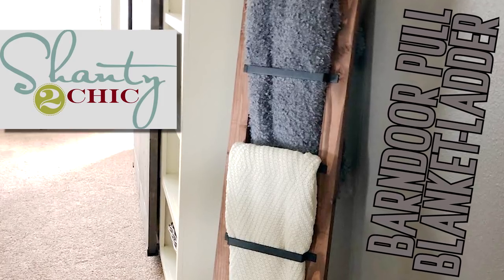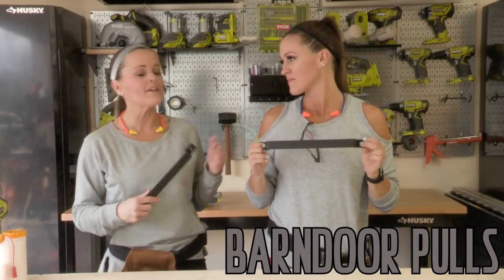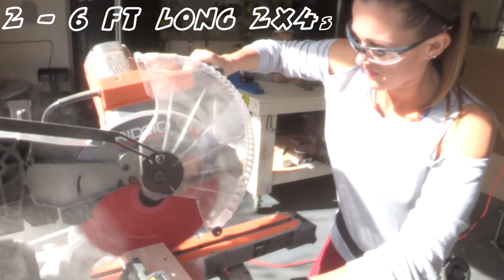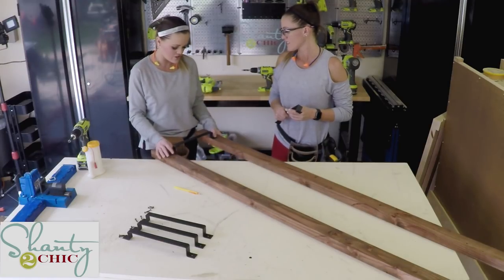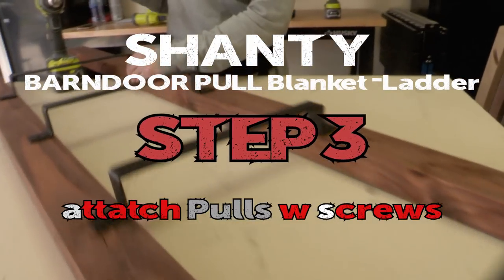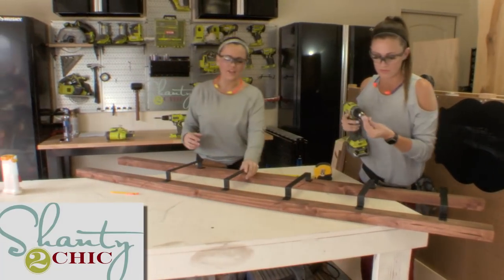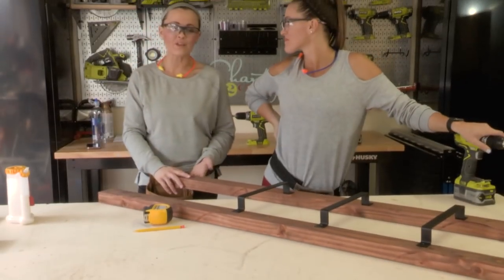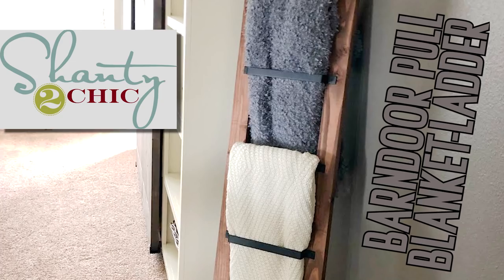Barn Door Pull Blanket Ladder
This DIY Barn Door Pull Blanket Ladder is a super easy and quick project! Perfect for beginners.

Barn Door Pulls